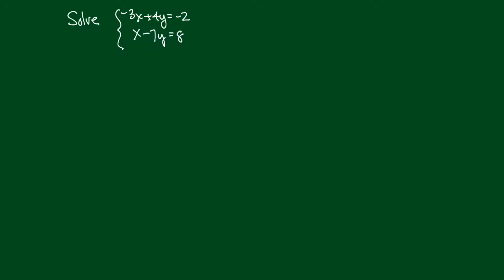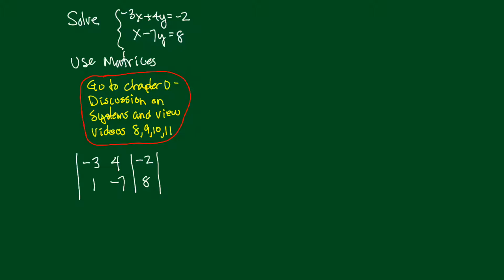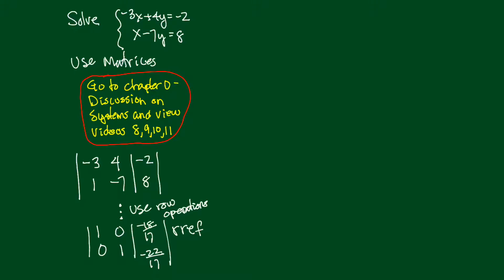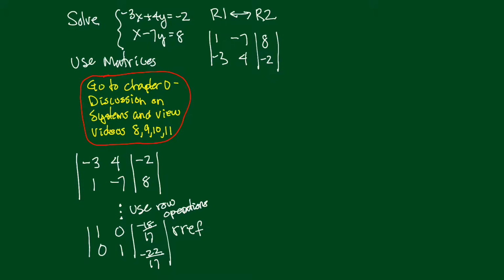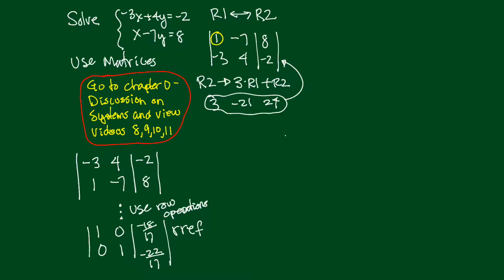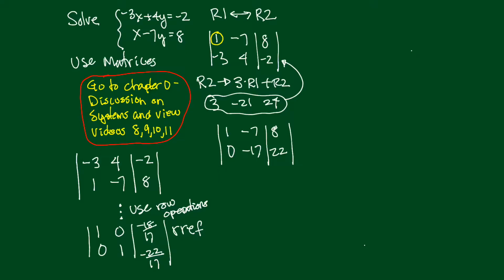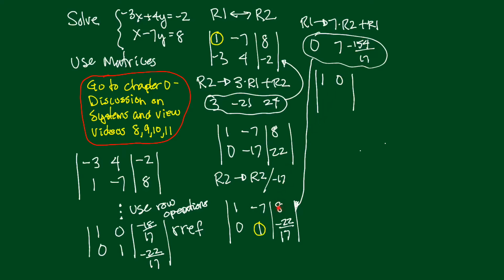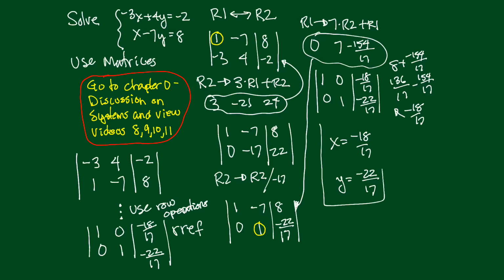Section 2.1 - Problem 9 with a Pencil